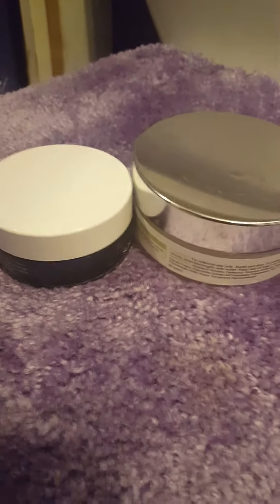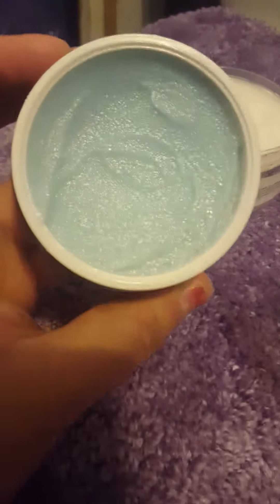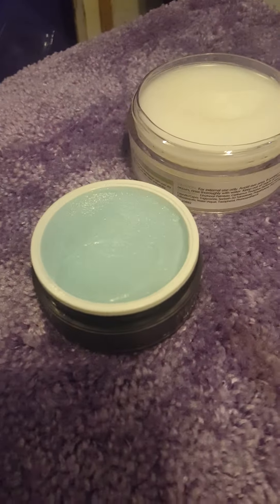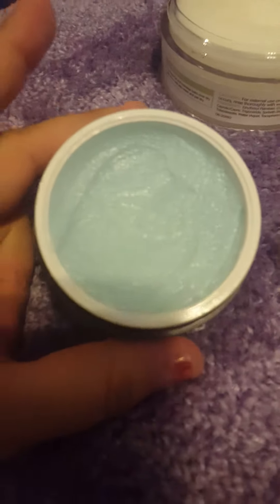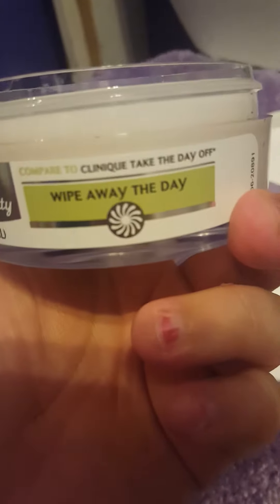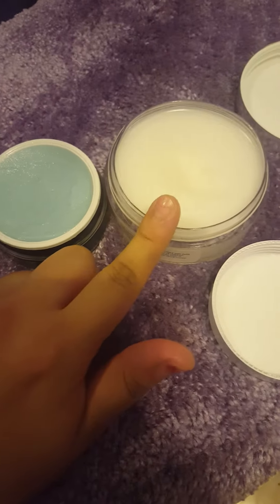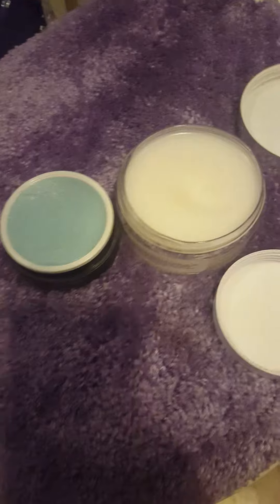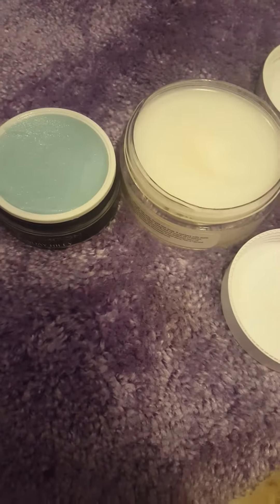Sunday riley cleansing balm vs equate cleansing balm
Both of them work great! But if you just want something easy and affordable, I would go with the equate. The Sunday riley is abit expensive but it's got a nice scent. Blue color balm. Sugary feel but works great as a moisture mask for maybe 4-5 min. So,you can either go for the 50 dollar one or the 13. 😊